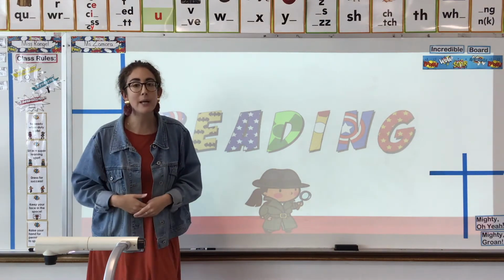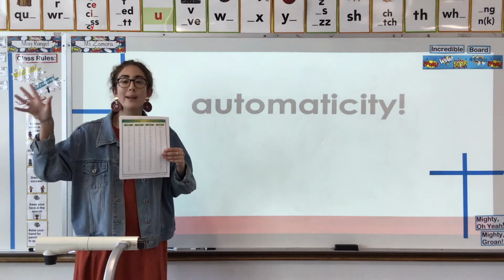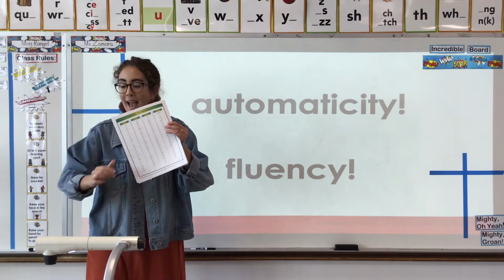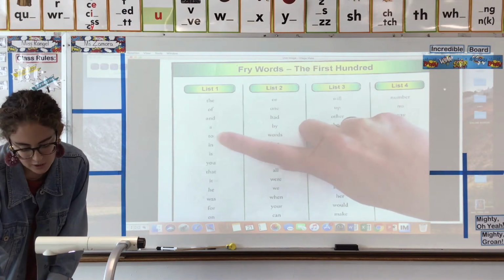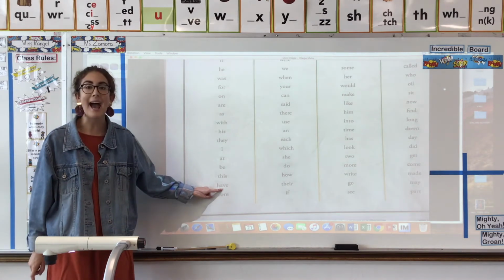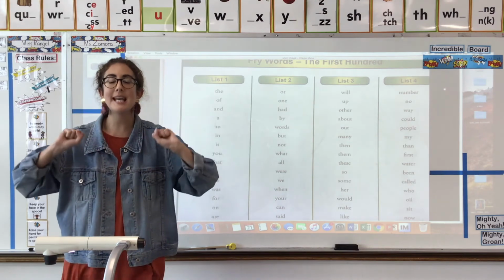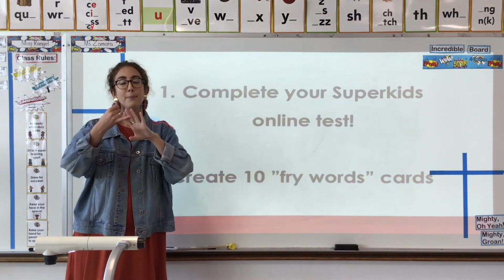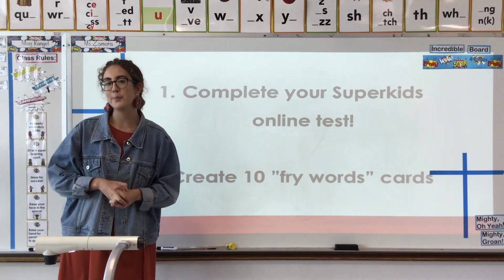Reading - October 22nd